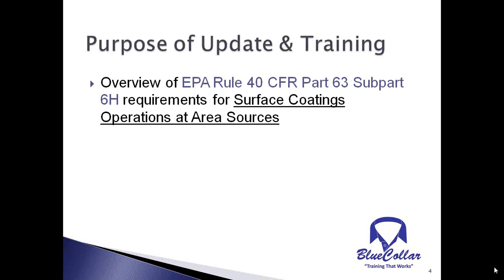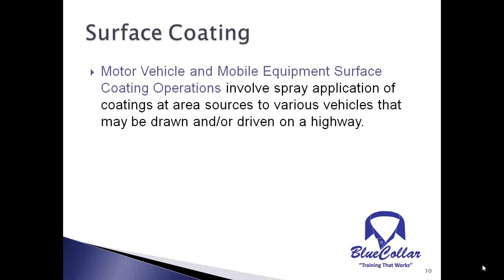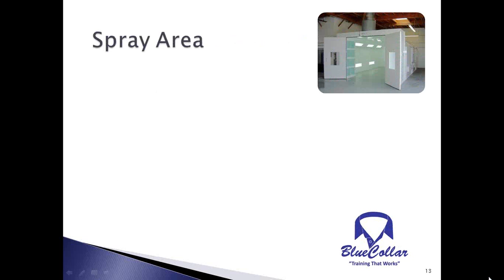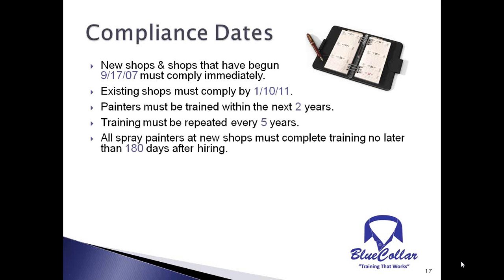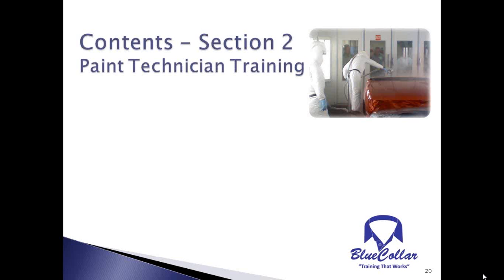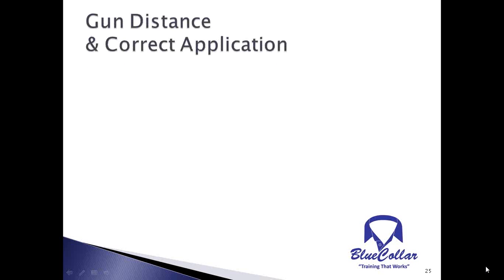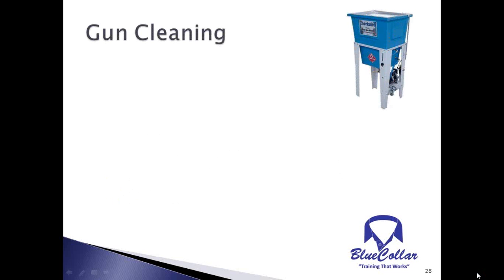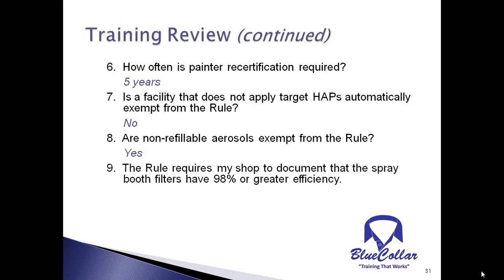RDA IMPACT EPA 6H Compliance Painter Certification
This is a recording of a live webinar, hosted by Melissa Jolls of RDA IMPACT and presented by Tony Nethery of Blue Collar Collision Training, covering 6H compliance issues, together with painter training and certification.